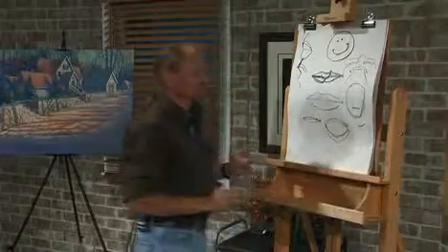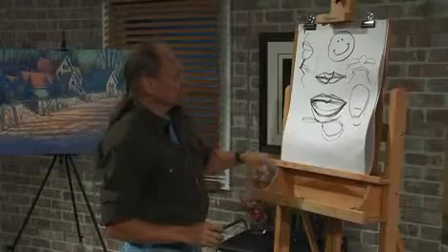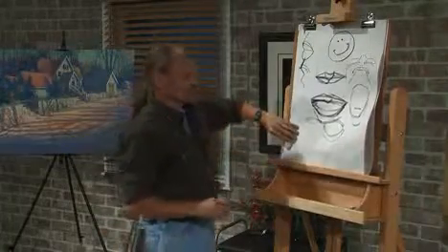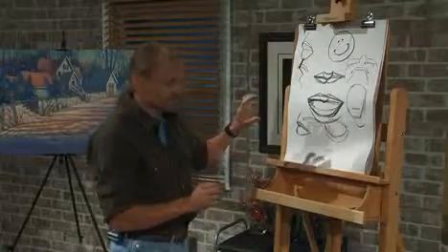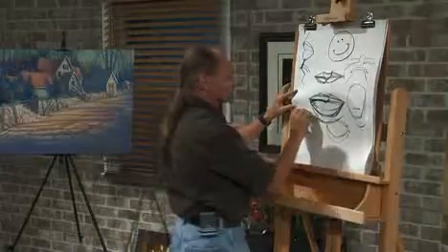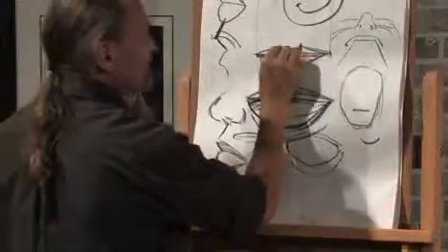How to Draw the Mouth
Join professional artist Dan Nelson for a free art lesson on how to draw the human mouth.